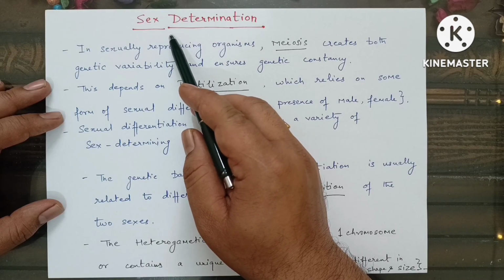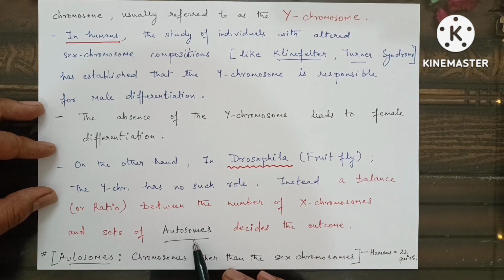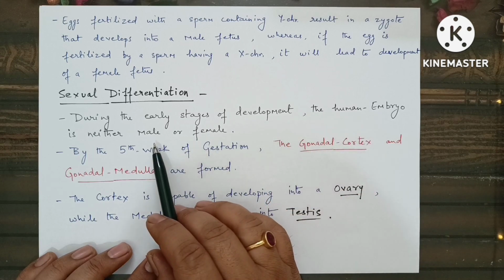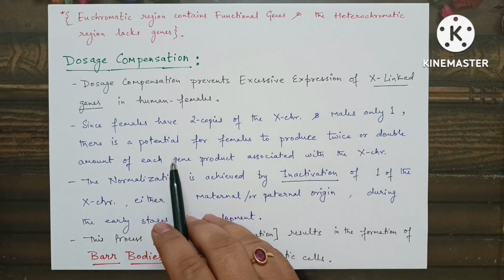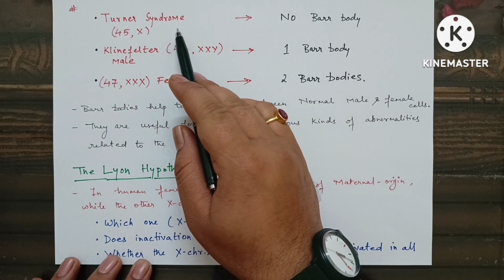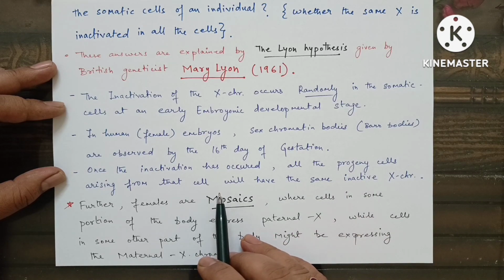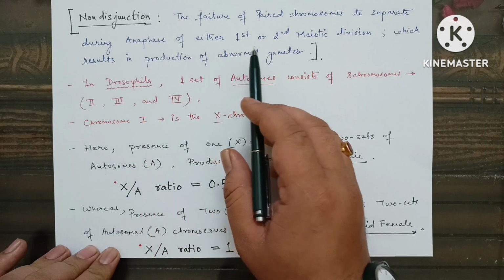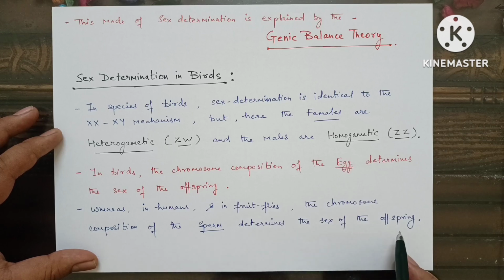Sex Determination TDF SRY-Gene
Testis Determining Factor
Sex determining Region- Y
Dosage Compensation/Barr body
Lyon hypothesis/Mary Lyon
Calvin Bridges
Genic Balance Theory